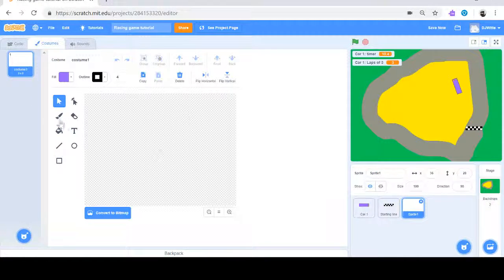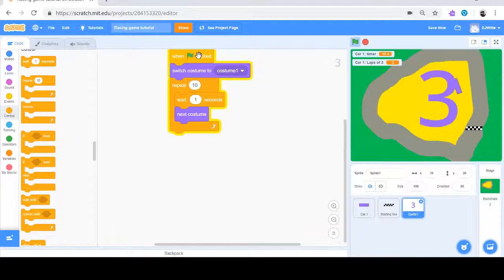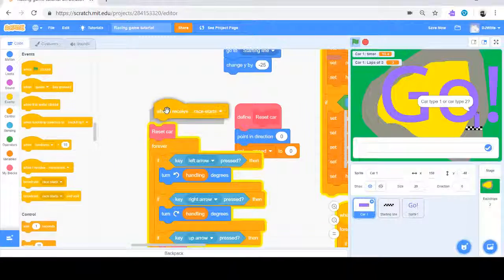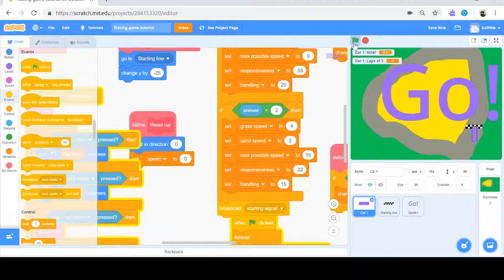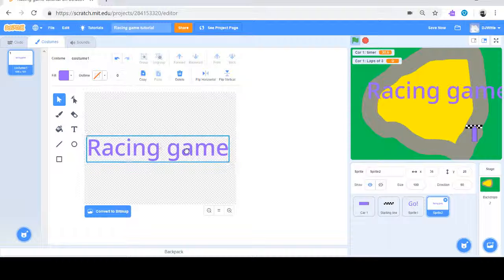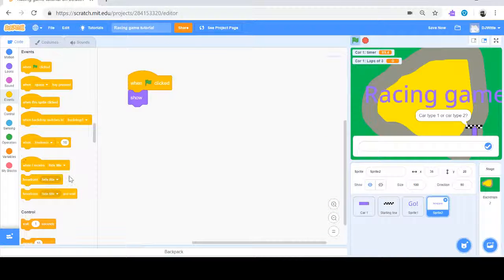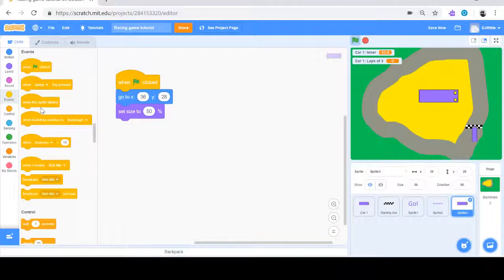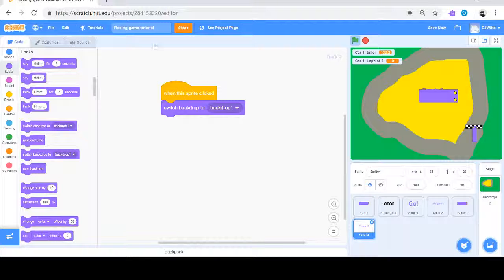vid 10 options and asthetics